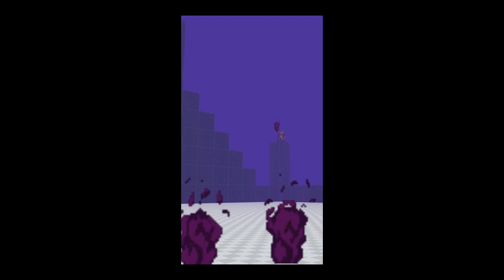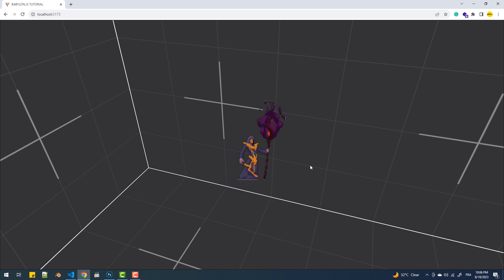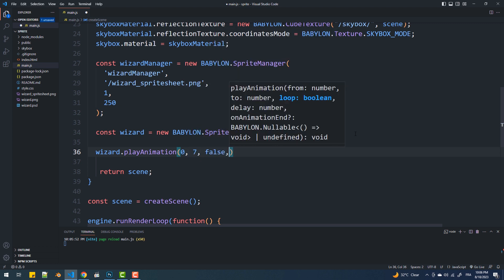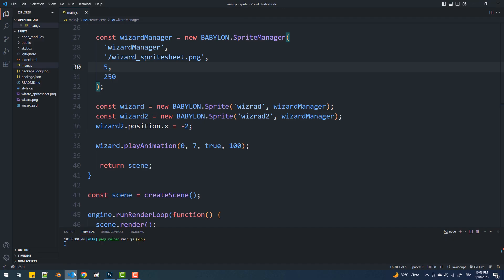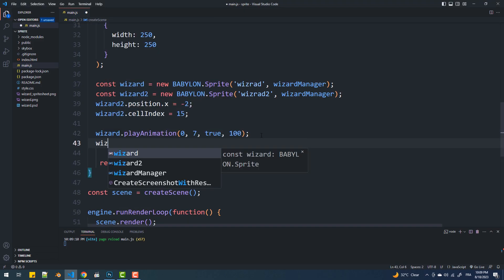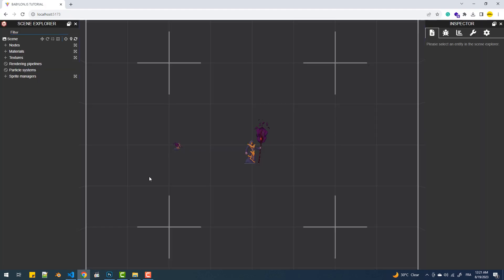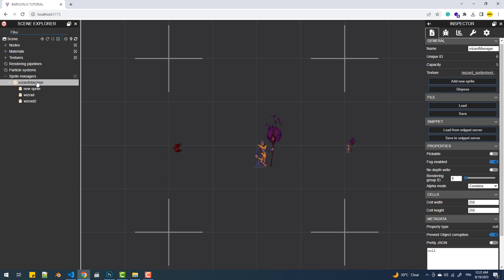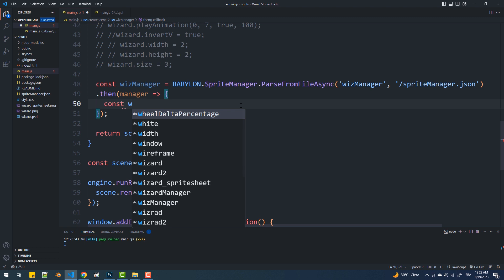Mixing 2D With 3D In A Babylon.js Scene Using Sprites - SpriteManager And Spritesheets Tutorial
In this tutorial, we're going to learn what is a sprite and how to use it to introduce animated 2D graphics to a Babylon.js scene.